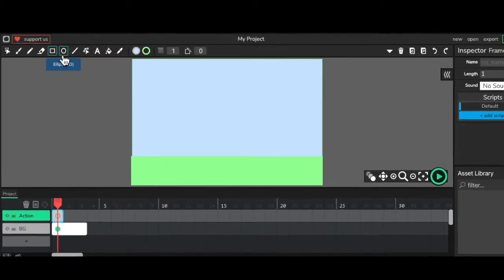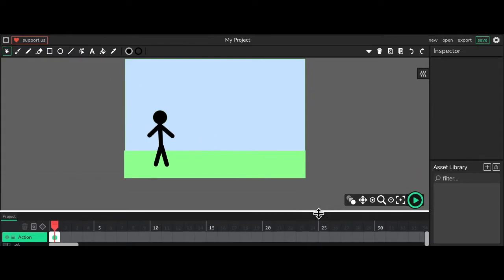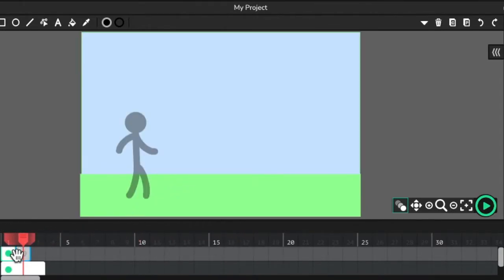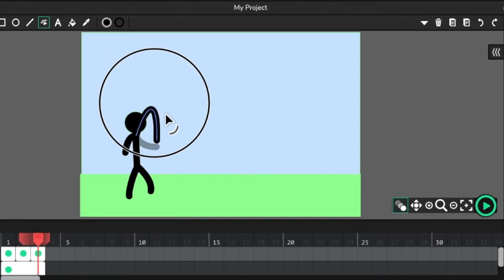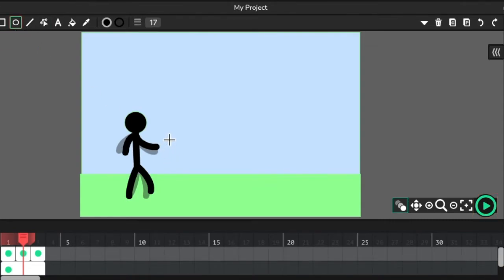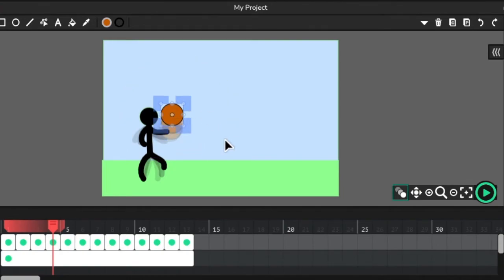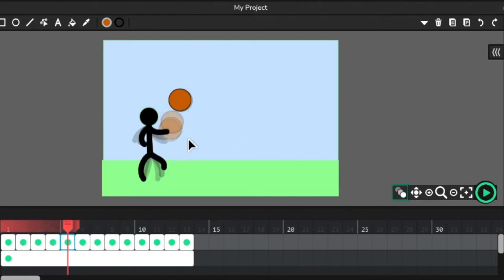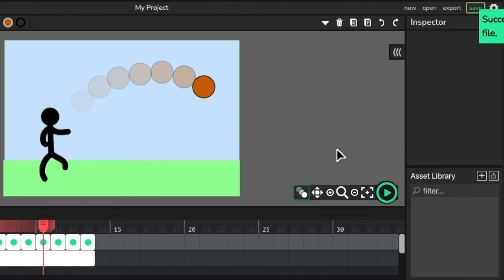Getting Started With Wick Editor (Ball Throw)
0:00 Intro
0:17 Background layer
1:00 Action layer
1:30 Lock BG layer
1:40 First frame
1:55 Bad stick-figure
2:12 Good stick-figure
2:52 New frame
3:05 Onion skin
3:21 Copy/paste stick-figure
3:42 Moving the body parts
3:55 Third frame
4:10 Bit floppy
4:53 Add a ball
5:29 Throw the ball (intro)
5:55 Now let's throw the ball
6:38 Speed up the ball
7:06 Change the frame rate
7:19 Export as a GIF
7:34 Backup/save your project file
7:44 Finishing off the animation
9:17 More videos

This channel is aimed at providing both educational opportunities for students and digital learning tips, advice and how-to's for teachers.